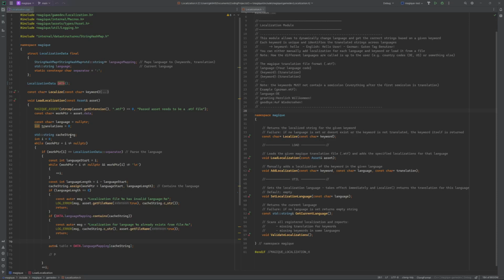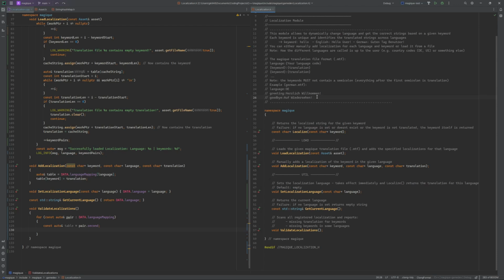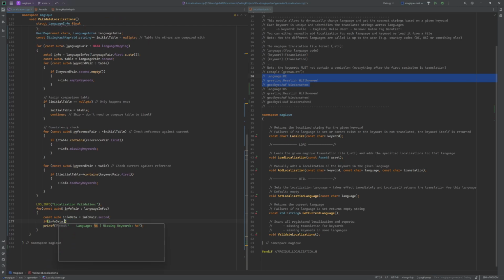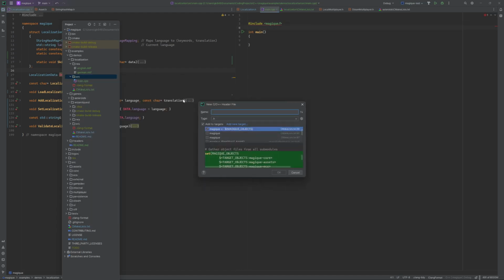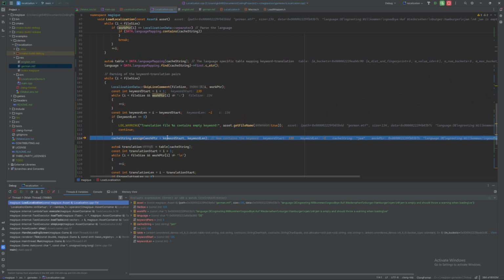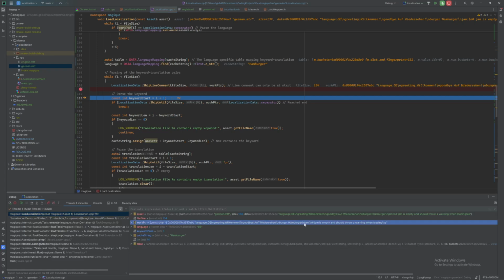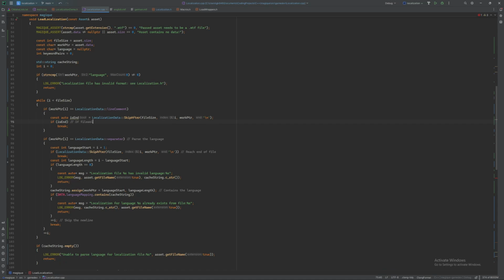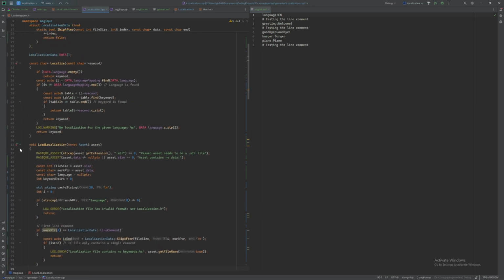magique / Development / Localization 2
Finishing the implementation of the Localization Module for magique.